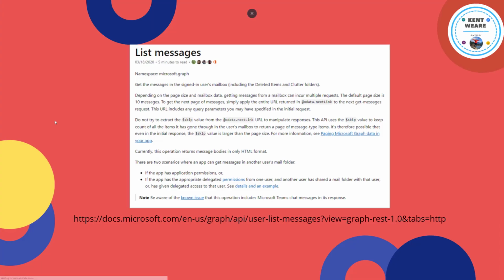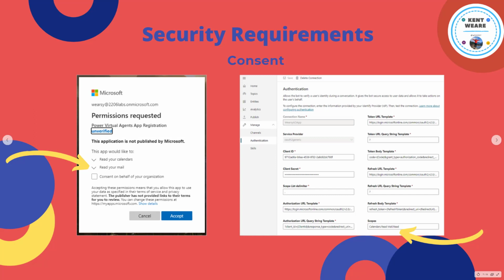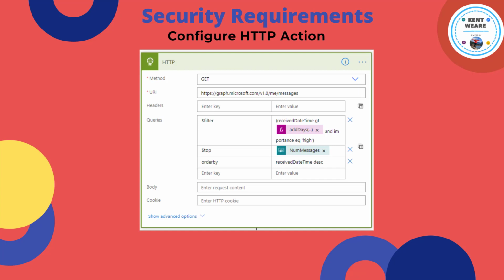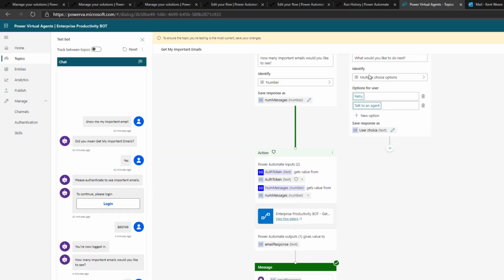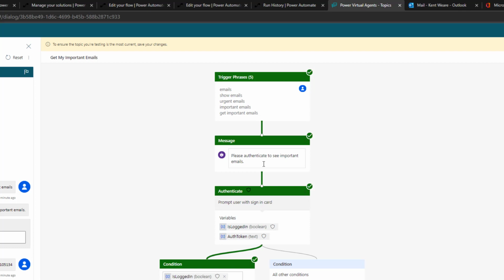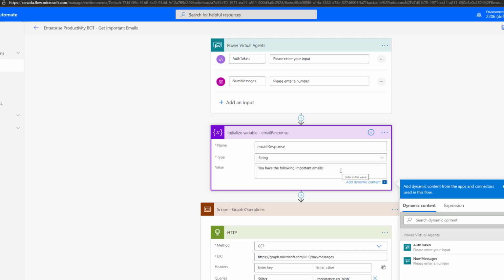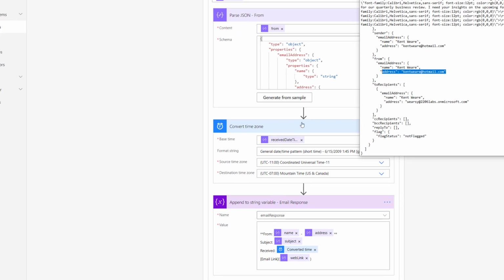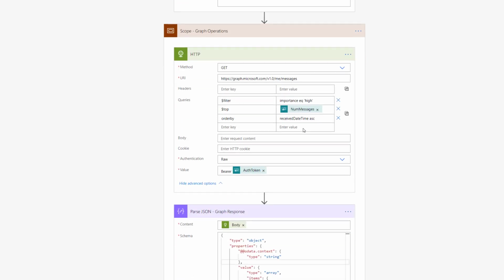019 Building a Power Virtual Agents Productivity BOT - Part 3 Get My Important Emails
This video is a continuation of previous videos including Part 1 and Part 2 where we built a Power Virtual Agents Productivity BOT. Our BOT currently focuses on retrieving a person’s meetings and their upcoming Planner tasks by making calls through the Microsoft Graph API. In this video we are are going to expand on our BOT, but this time are going to add retrieving important emails from their Office 365 inbox. This is all facilitated by using Power Automate (Microsoft Flow) and the Microsoft Graph API.